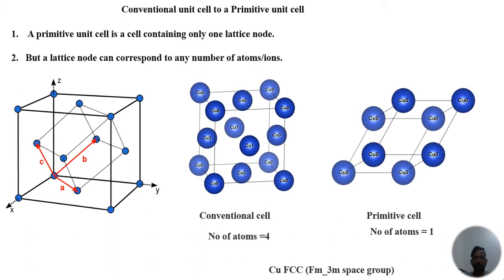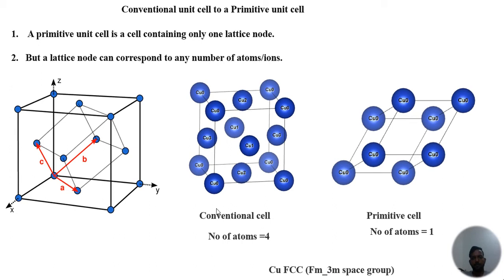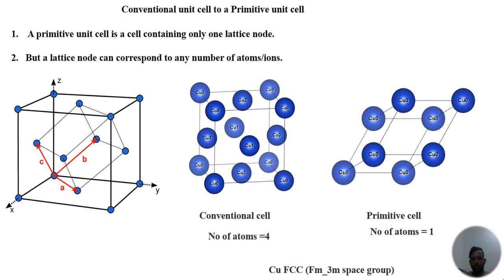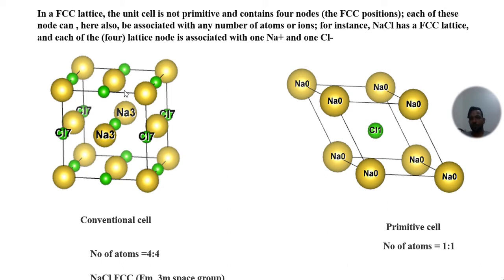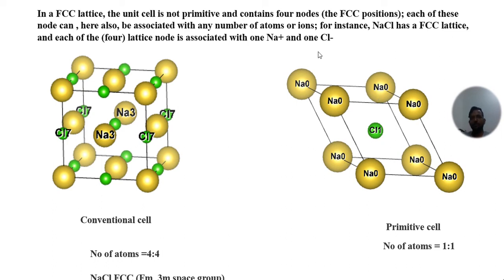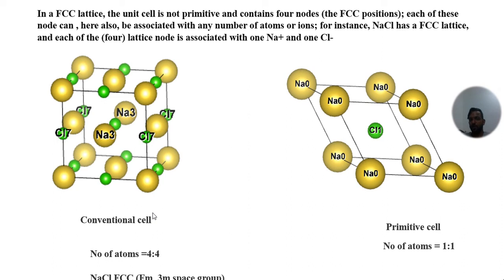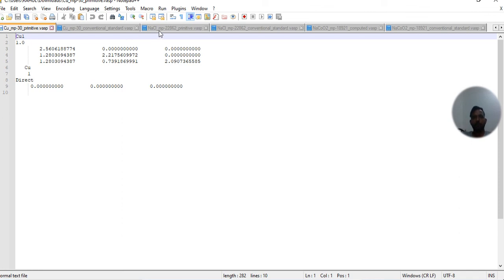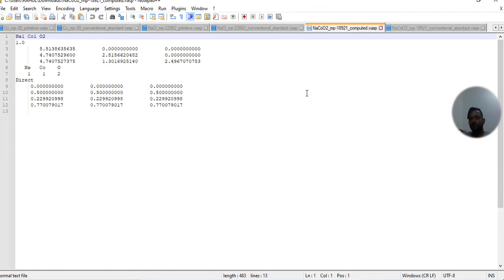2.1 A Conventional unit cell to a primitive unit cell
In this video I have discussed three cases of converting the conventional unit cell to primitive unit cell which are as follows:
1) Cu in FCC
2) NaCl FCC
3) NaCoO2

 I have also shown their POSCAR files to account total number of atoms which further provide more insights on this topic.

Happy learning !